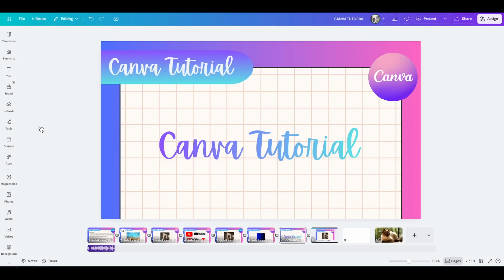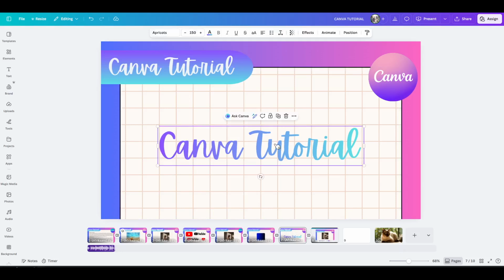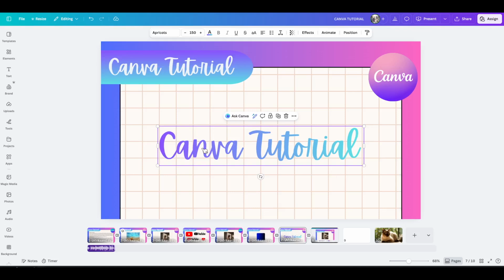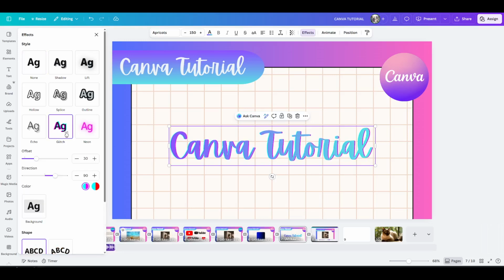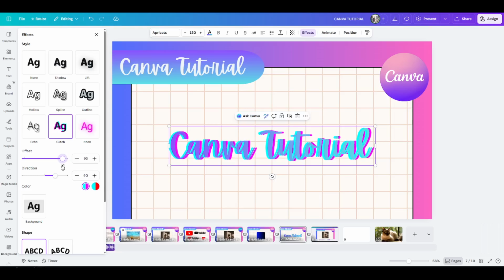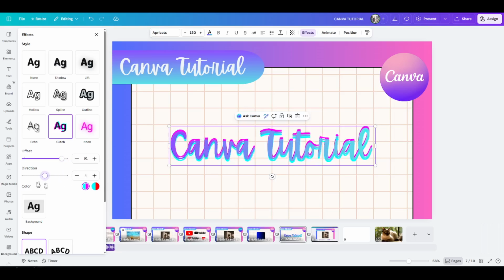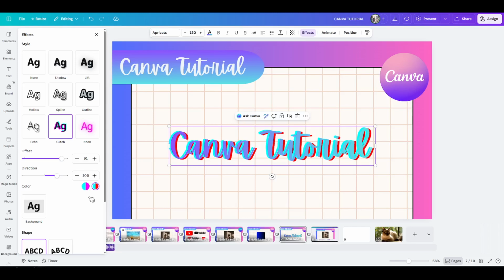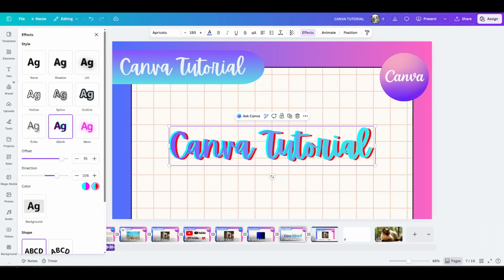How to Add Glitch Effect to Text in Canva | Canva Text Effects Tutorial 2026